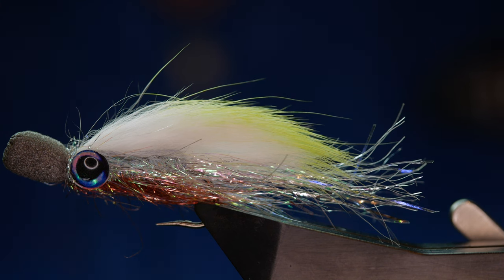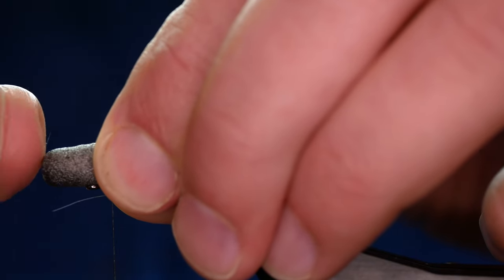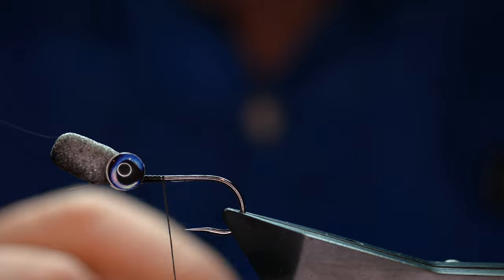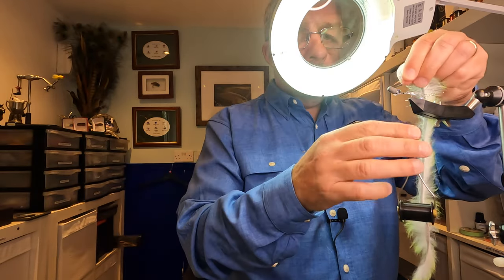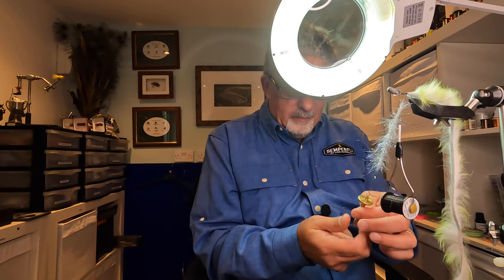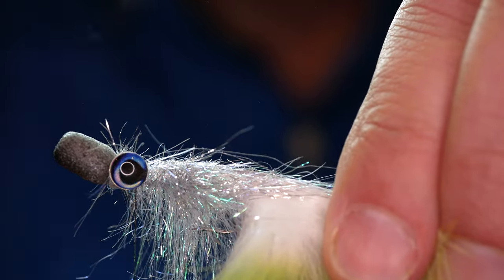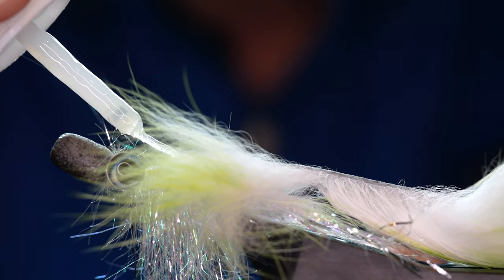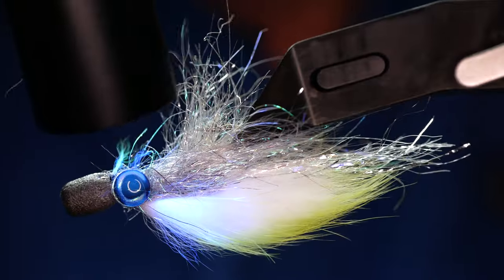How to tie a Popper Fry detailed explanation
Steve Cullen introduced me to the popper fry and although I have tied one on the channel before I thought I could do better. I hope you like this one the best way of fishing this fly is on a floating line with a 15 - 20' leader and strip it back. This causes the fly pattern to kick and pop through the surface like a wounded fish. Use strong tippet the takes can be slamming!